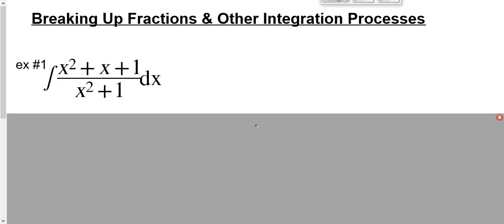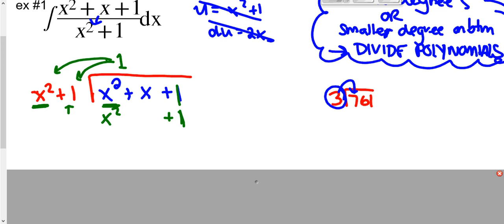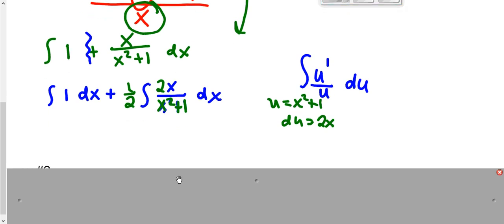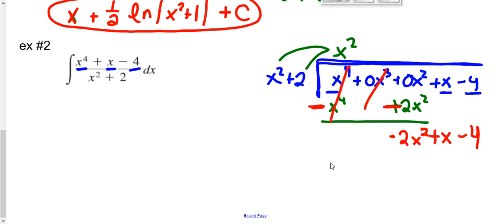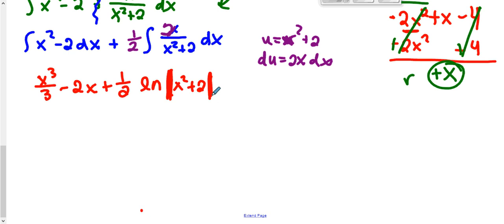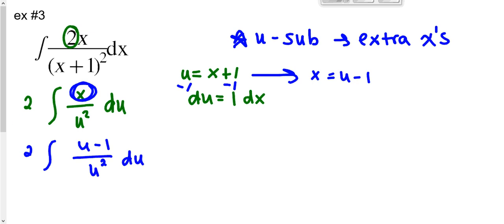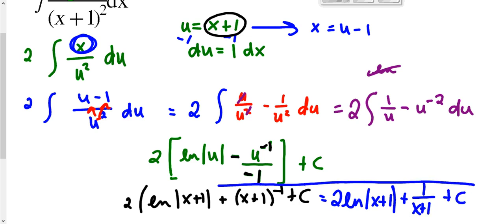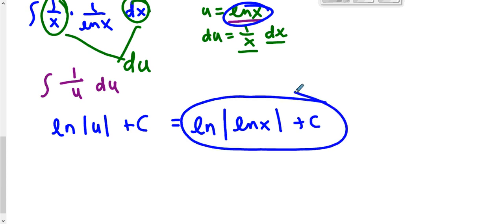5.2-Integrating Processes for LN #1 Notes-AP Calc